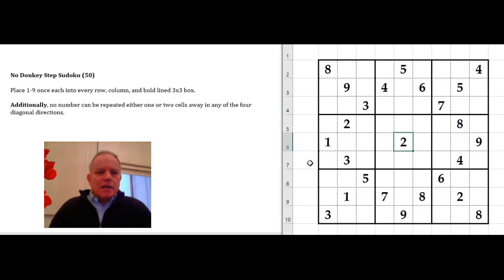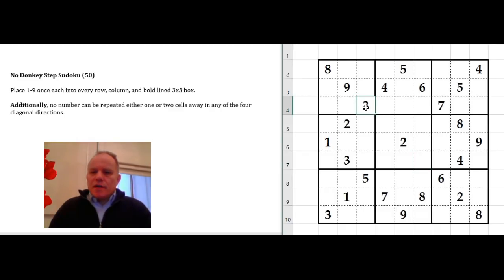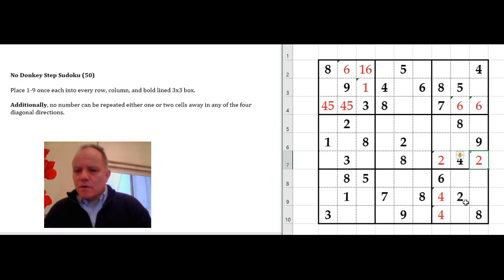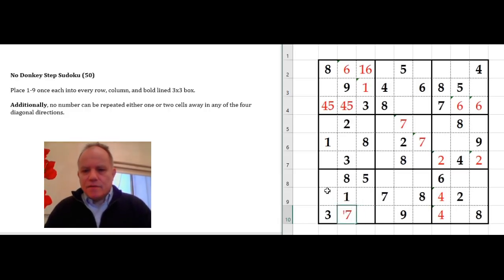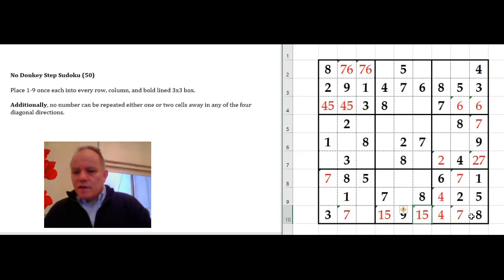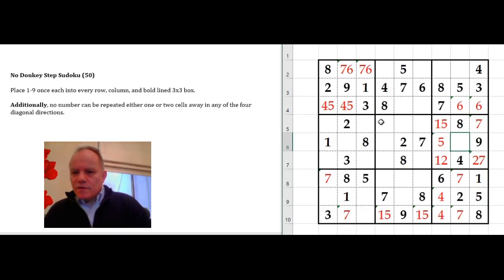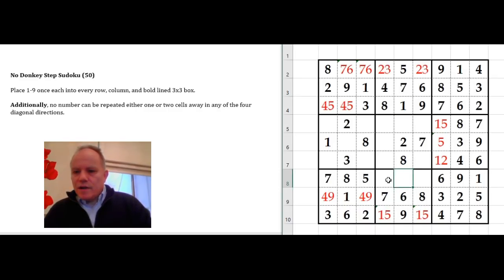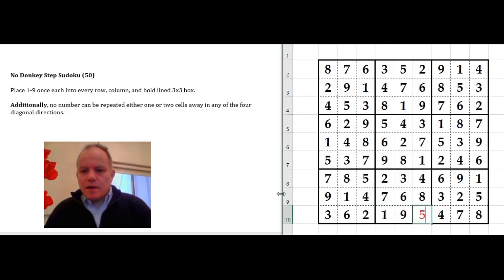How Donkeys Do Sudoku!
Mark tackles an unusual variant Sudoku from the UK Open Sudoku tournament